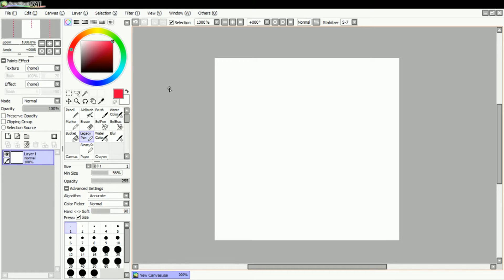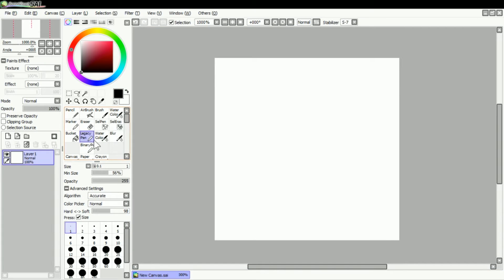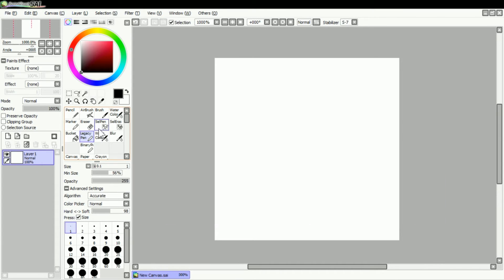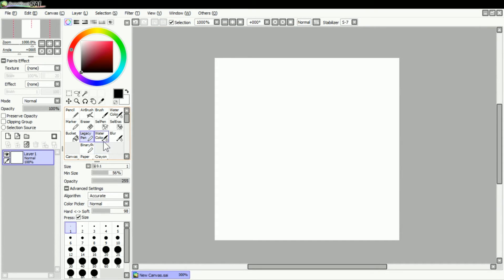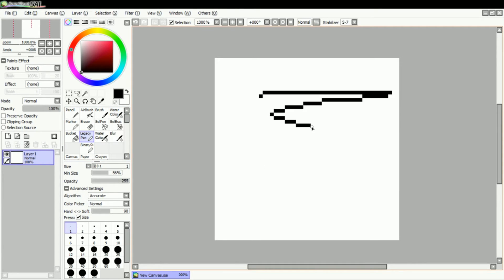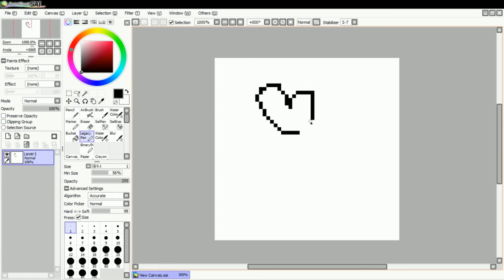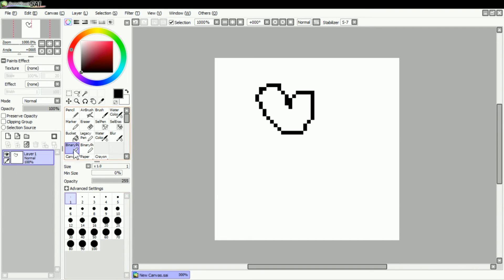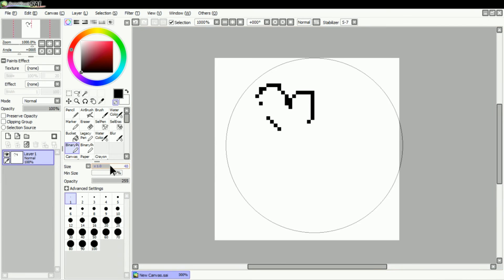How to get the Binary Pen in SAI (TUTORIAL)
I hope you enjoyed this tutorial and found it helpful.

❤ Any donations are extremely appreciated, and they'll help me produce higher quality tutorials and videos for everyone! ❤